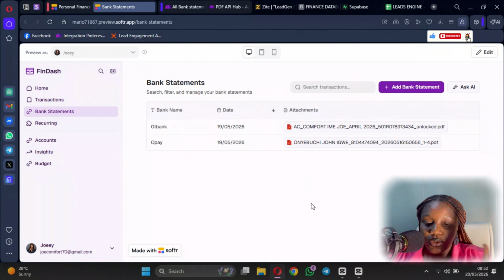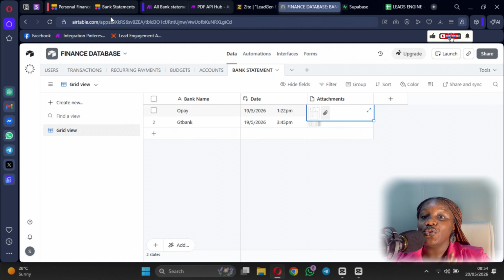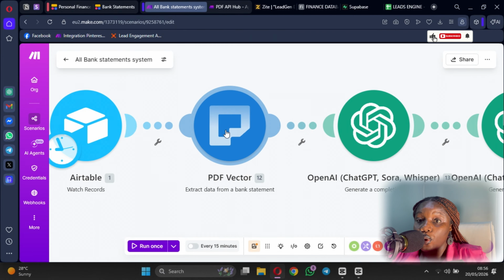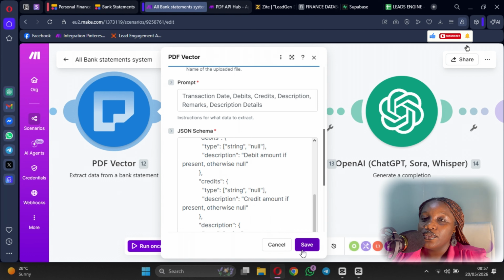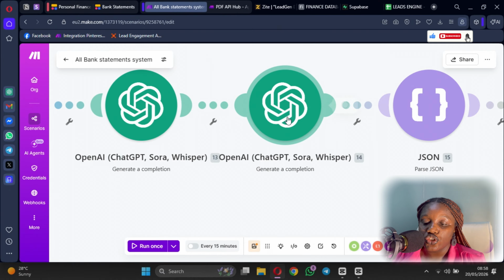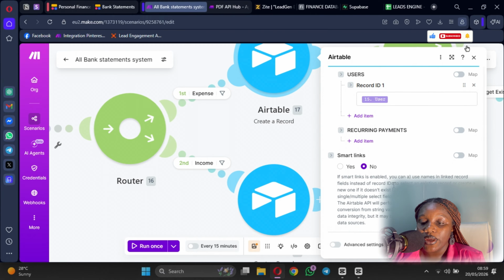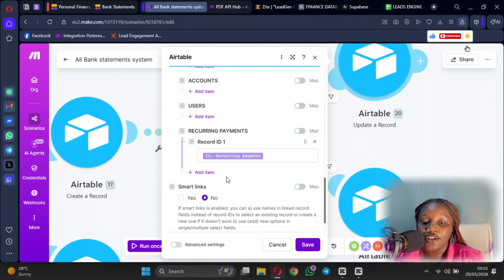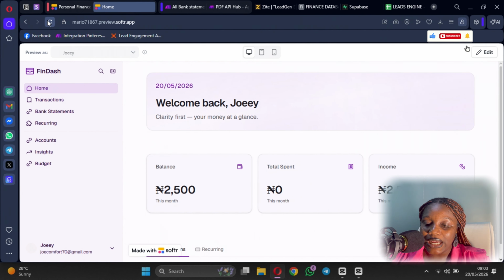This AI Dashboard Tracks Every Transaction From My Bank Statement | AI + Make.com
In this video, I walk you through the AI-powered finance automation system I built for a client that automatically analyzes bank statements, extracts transactions, and updates a live financial dashboard in real time.

This system allows businesses to upload PDF bank statements and instantly organize all transactions into a centralized dashboard without manual data entry.

We’ll cover:

How the automation works step-by-step
Extracting transaction data from bank statements
Using AI to categorize expenses and income
Building a real-time finance dashboard
Automating bookkeeping workflows with Make.com
Managing recurring expenses and budgets automatically

This setup is perfect for:

Business owners
Agencies
Freelancers
Accountants
Finance teams
Automation builders

Tools Used:

Make.com
Airtable
OpenAI
PDFVector
AI transaction categorization workflows

👇 TIMESTAMPS 👇

00:00 Intro
00:13 Client Request & Dashboard Overview
00:48 Uploading Bank Statements
01:12 Backend Database Structure
01:41 Automation Overview
02:01 Detecting New Bank Statements
02:22 Why PDF.co Didn’t Work Properly
03:03 The PDFVector Solution
03:22 AI Transaction Analysis Explained
04:26 Categorizing Expenses & Income
05:14 Mapping Linked Database Fields
06:27 Expense vs Income Router Logic
07:13 Handling Recurring Payments & Budgets
08:12 How This Works for Businesses
09:02 Why Centralized Financial Dashboards Matter
09:52 Final Thoughts